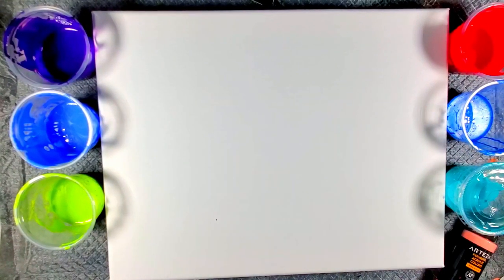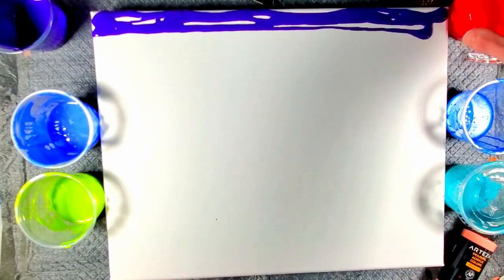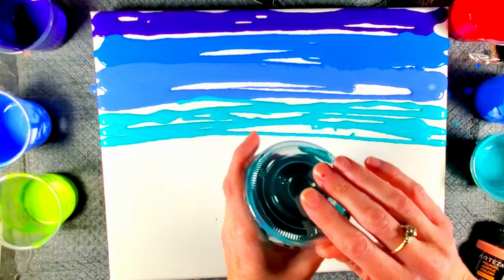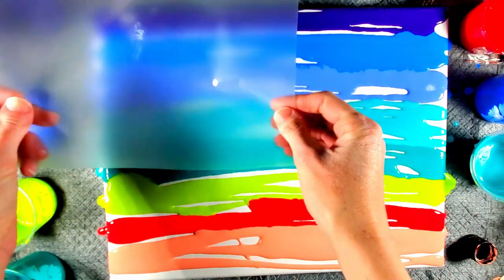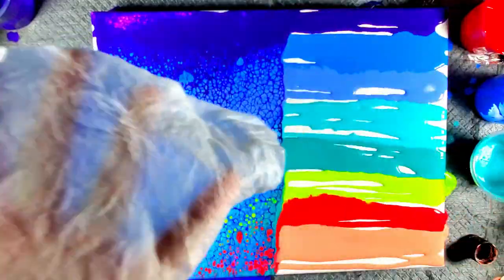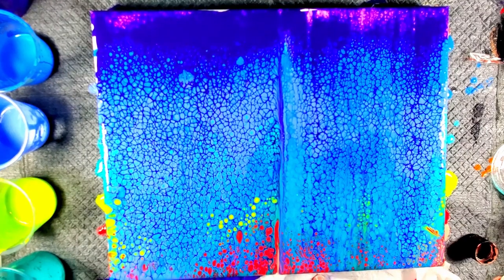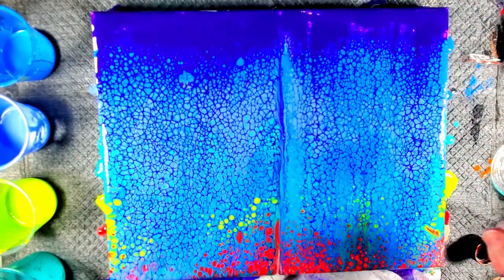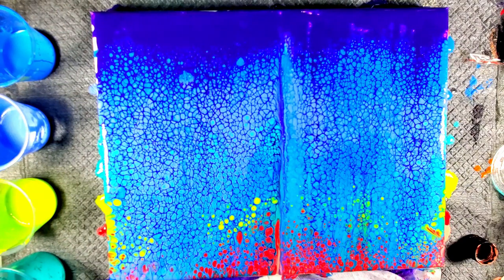Side by Side Swipe with Plastic and Wet Paper Towel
What do you want to see a side by side comparison of? I wanted to see if there would be a difference between a sheet of plastic and a damp paper towel in a swipe. There is a slight difference between the two and I like the result from the sheet of plastic best. It was also a lot easier to work with. Also, it really showed that you need more paint on the canvas when using a paper towel.